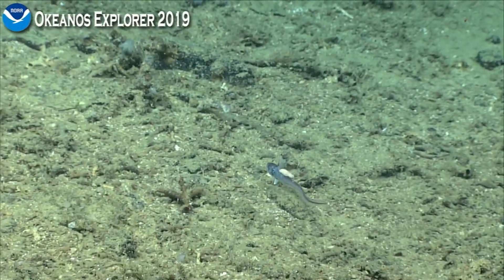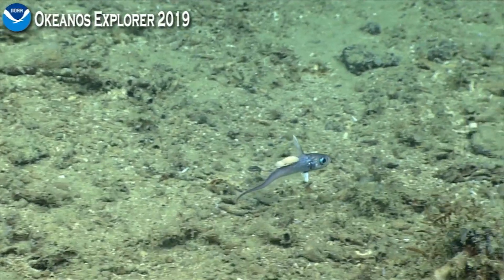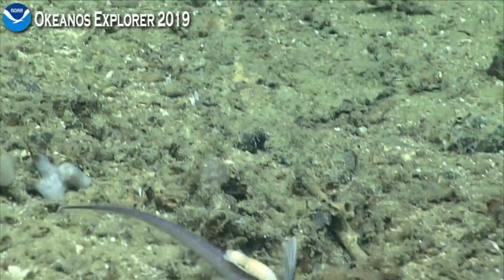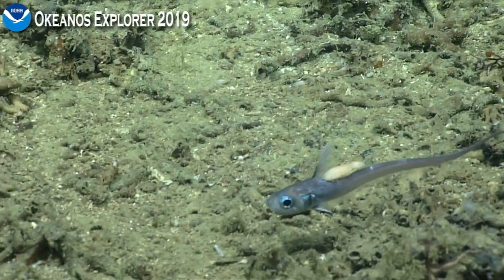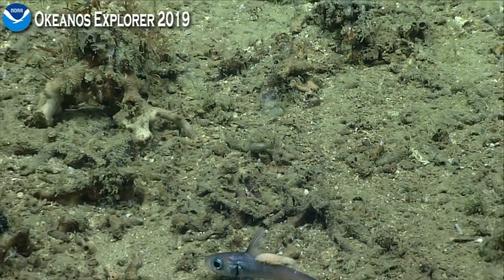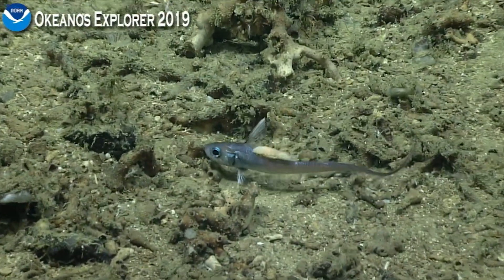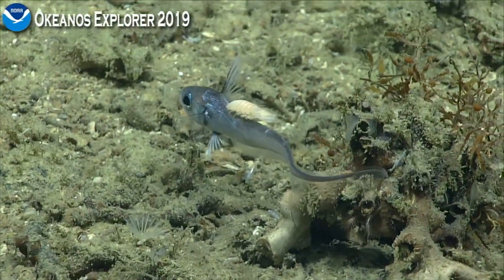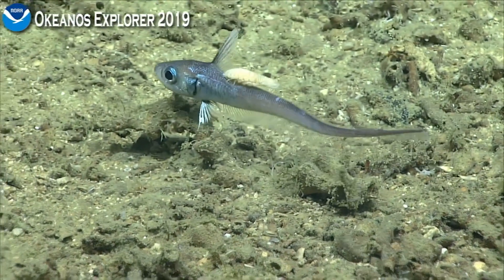Okeanos Explorer Video Bite: Parasitic Isopod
EX1903L2 Dive 10
July 1, 2019
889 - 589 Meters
Richardson Reef

A parasitic isopod catches a ride on the back of a fish.  Normally, they are observed on the sides, near the gills.  However, this one is riding like a cowboy.